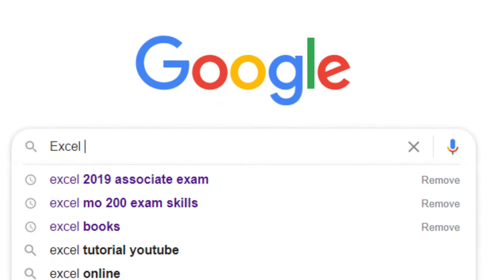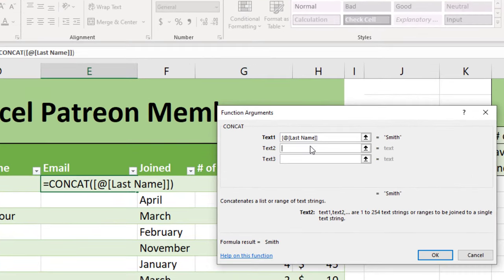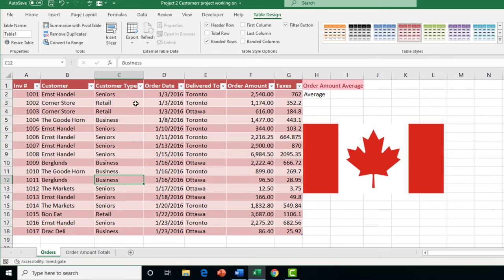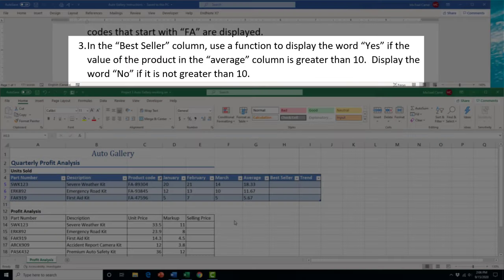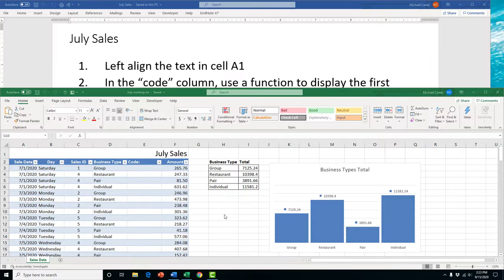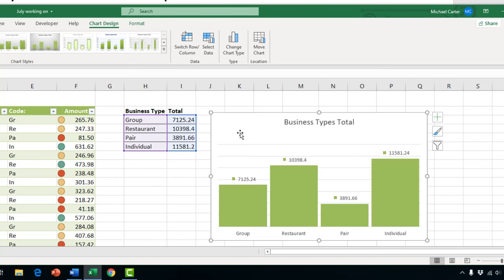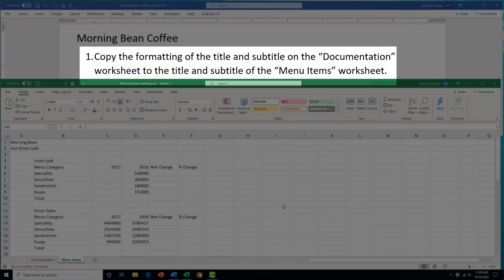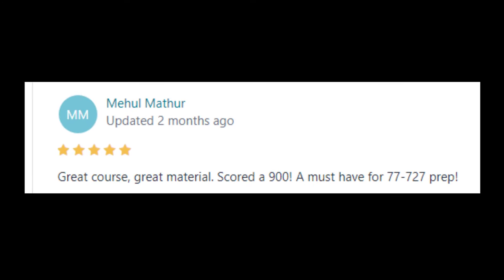Microsoft Excel (2019) Certification Exam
If you clicked on this video you're probably wondering how am I ever going to pass the Excel 2019 or MO 200 exam when there's just no information out there about this exam?

Well I'm going to share with you this practice exam with 6 projects that will show you tasks that are similar to ones you might run into on your Excel exam so that you can be well prepared.  We're going to look at chart elements, new Excel functions, and tons of other skills you need to learn for your exam.

TIME STAMPS:
PROJECT 1
1:07 Navigate to a range and delete range
1:42 Format numbers to no decimal places
2:25 Remove table row
3:11 Average Function
3:45 Concat (join) Function
5:19 Remove table functionality
5:50 Freeze rows
PROJECT 2
6:59 Copy a formula
7:25 Remove conditional formatting
7:52 Format a table so every other row is shaded (Banded rows)
8:34 Sort multiple columns
10:20 Max Function
10:56 Remove duplicates
PROJECT 3
11:52 Print Titles (repeat titles on multiple pages)
12:56 Filter data
13:45 IF Function
16:13 Multiple two values
17:00 Create a chart in Excel
18:27 Add an alt description
19:19 Insert Sparklines
PROJECT 4
20:08 Left align text
20:24 Left Function
21:21 Conditional Formatting (Three Traffic Lights)
22:17 Apply a table style
22:53 Change chart color (Monochromatic Palette)
23:18 Add a data table to a chart
PROJECT 5
23:54 Import data from a text file
25:16 Move a chart to its own chart sheet
26:08 Add chart element: Add axis titles to a chart
26:57 Remove elements in a chart-Chart legend
PROJECT 6
27:54 Copy and paste formatting
28:48 Table name
30:01 Use named ranges in a formula
31:18 CountBlank Function